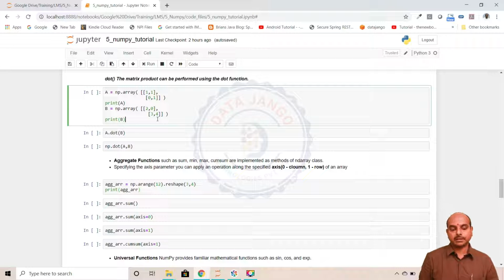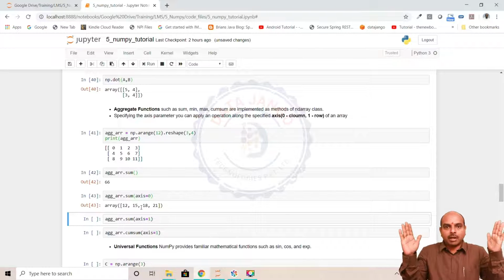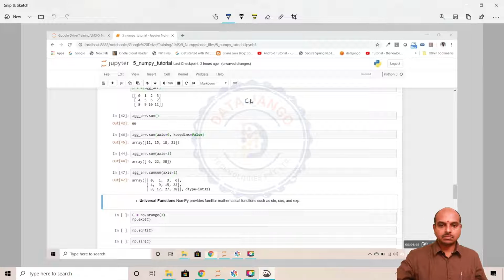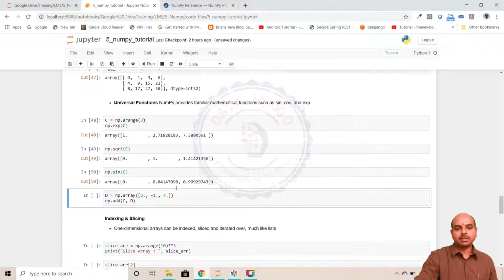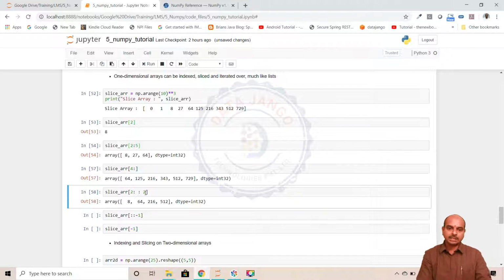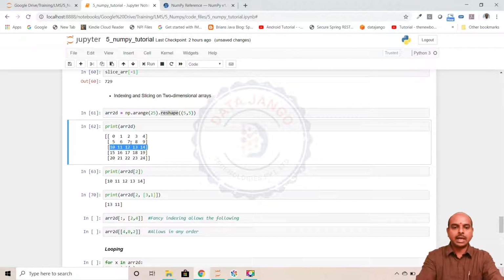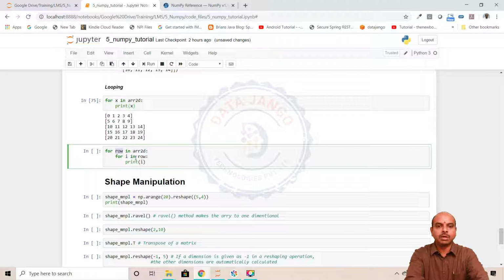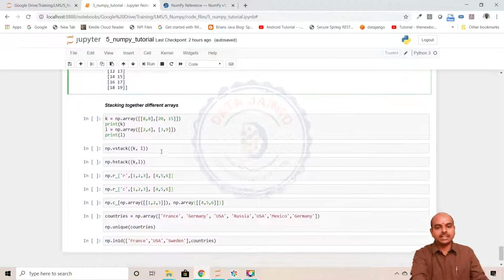5 4 Numpy Part 2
Numpy Part 2